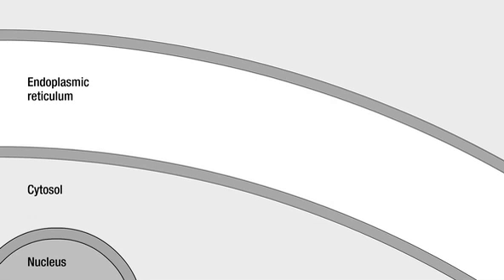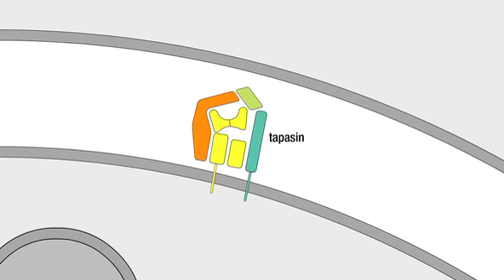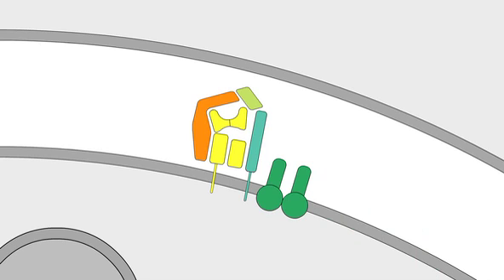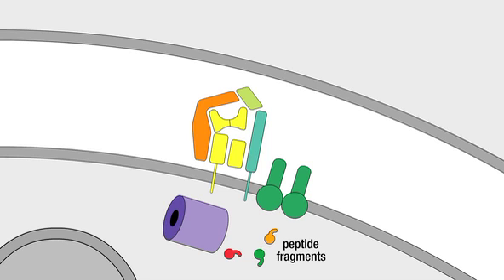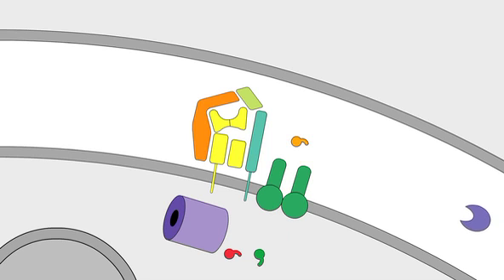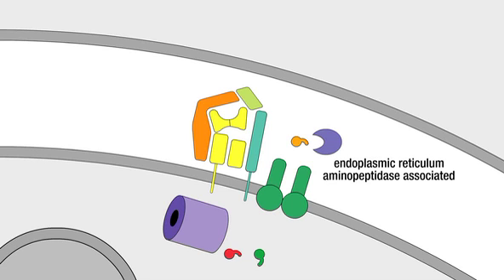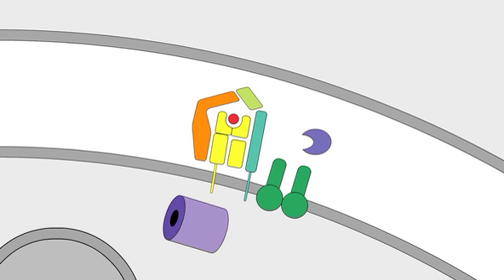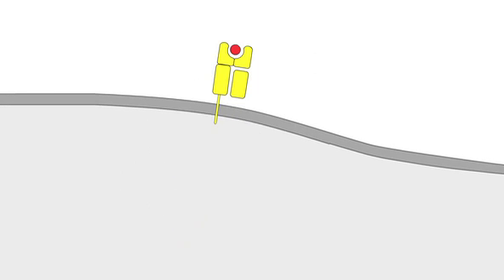6 1 MHC Class I